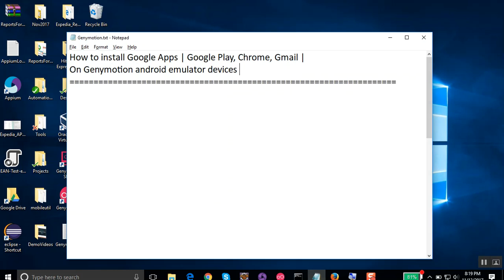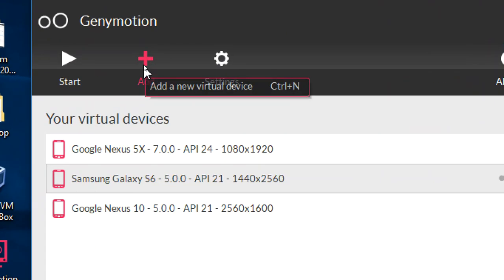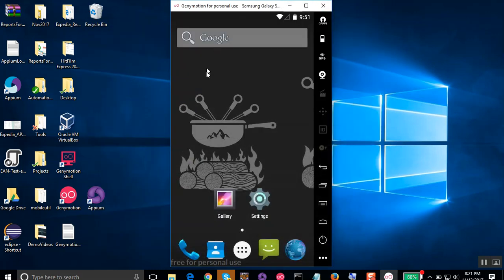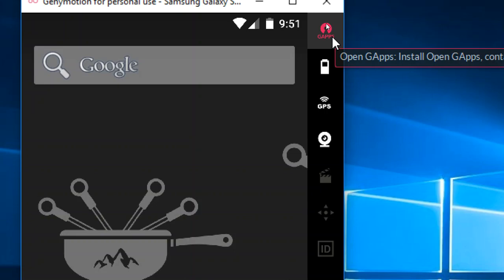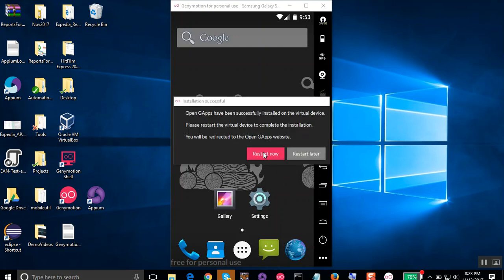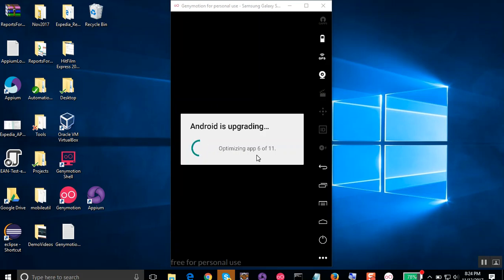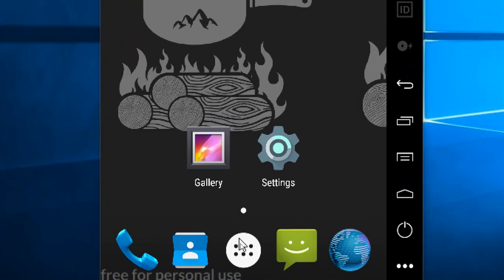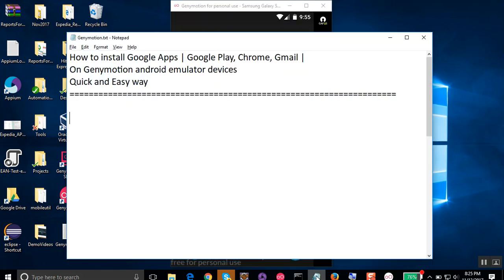Genymotion Beginner Tutorial 2 - How to install Chrome, Google Play on Genymotion android emulators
Genymotion Beginner Tutorial -
How to install Google Apps | Google Play, Chrome, Gmail |
On Genymotion android emulator devices
Quick and Easy way .